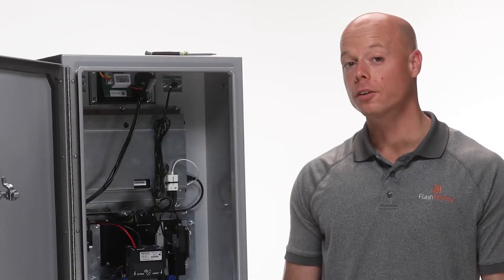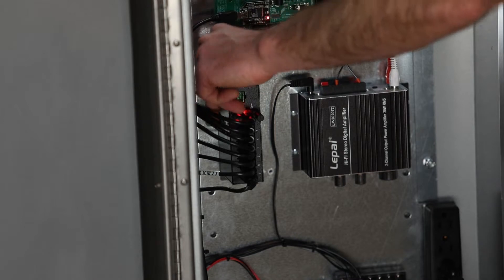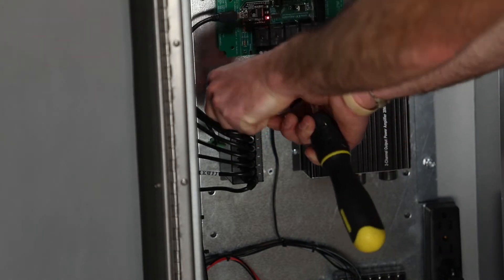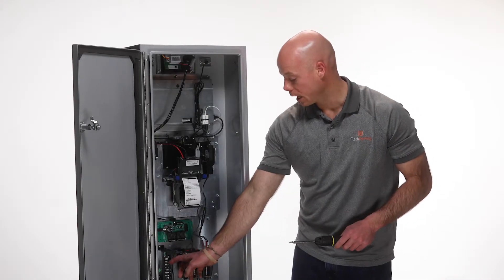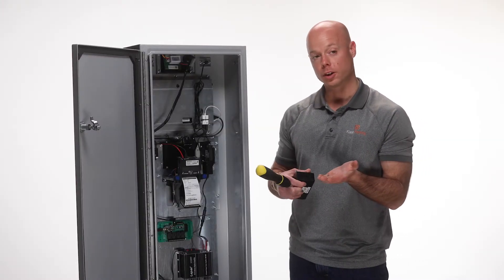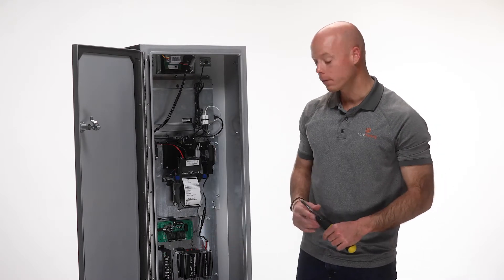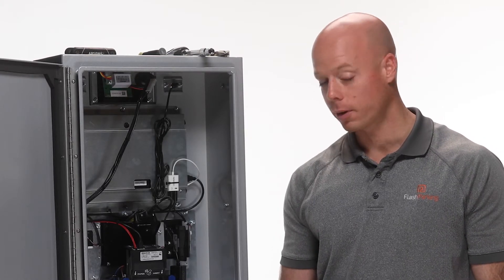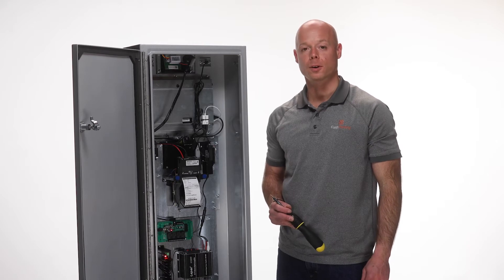Smart Station: Replacing Your USB Hub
Watch this demo video on how easy and fast it is to replace your USB Hub on your FlashParking Smart Station, thus minimizing downtime.